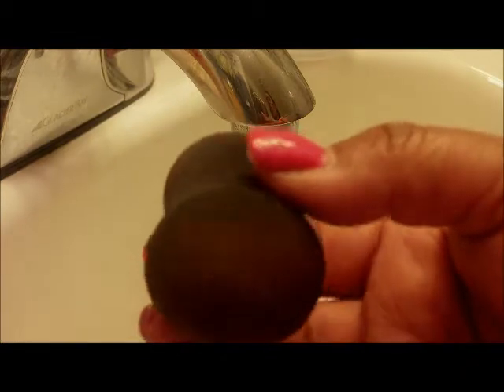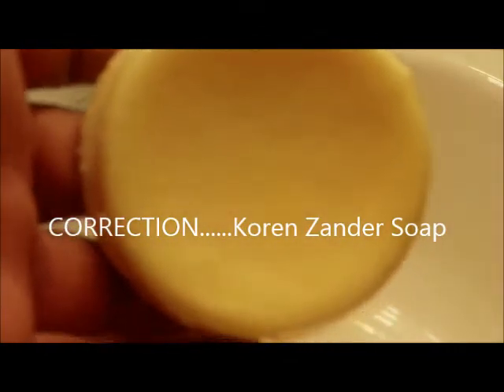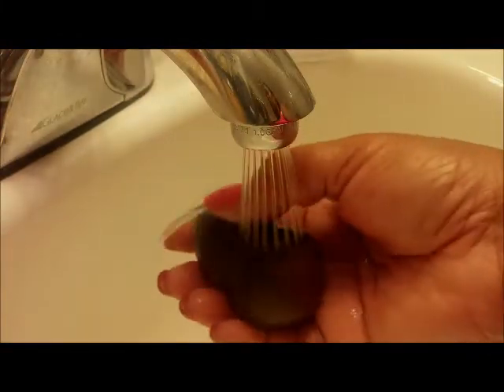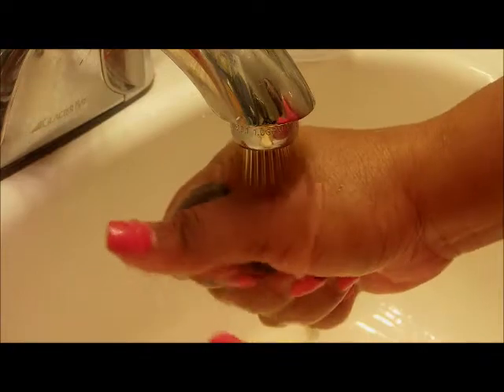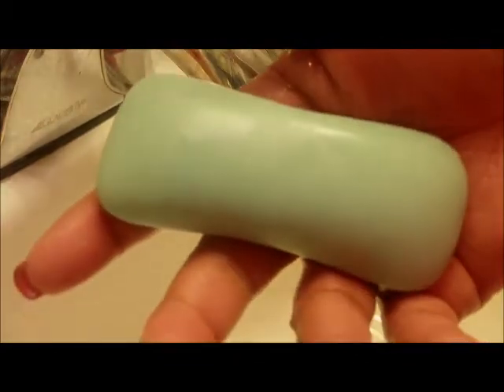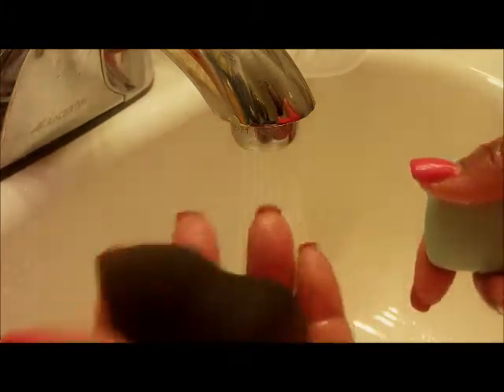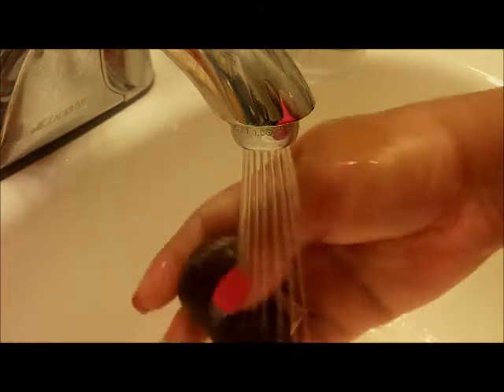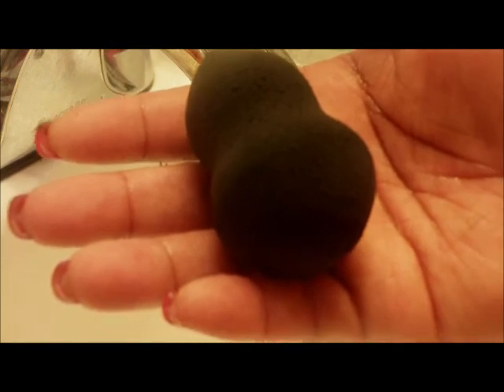#118 How to get Foundation off your makeup Sponge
I've found a method that actually cleans your makeup sponge from all foundation and it's with a product that's available at any store!  So if you wanna know what it is, click on the video and enjoy!